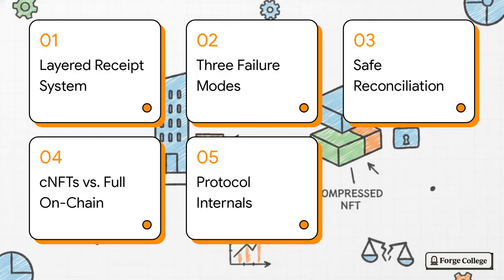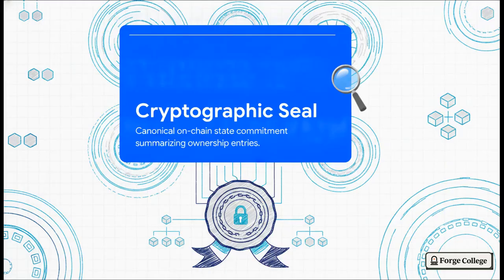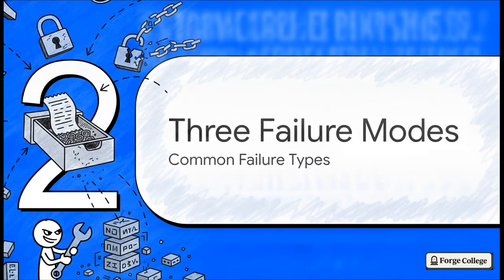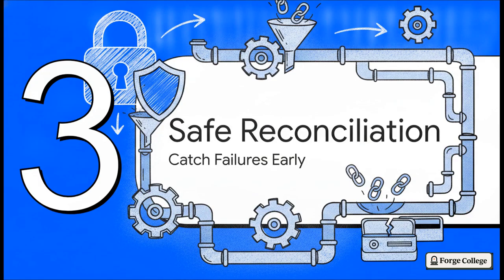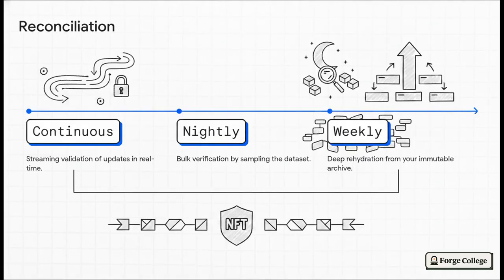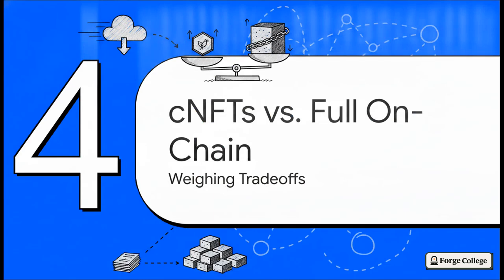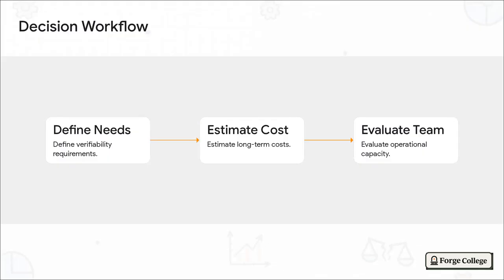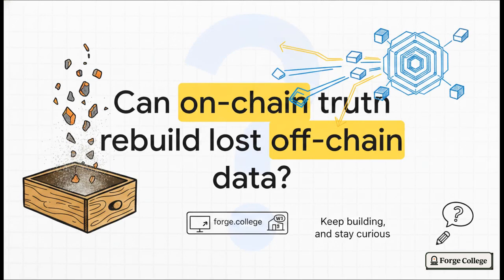Compressed NFT Security & Tradeoffs — Forge College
How do you design compressed NFT (cNFT) systems that stay cost-efficient without sacrificing security or operational resilience? Understanding where cryptography ends and operations begin is critical before you build protocol integrations.

What you'll learn: This lesson connects compressed ownership proofs (sparse Merkle commitments and inclusion proofs) to real-world attack surfaces and operational failure modes. You will examine common risks: indexer compromise, stale or inconsistent archival state, proof replay and rollbacks, and metadata integrity when large fields are kept off-chain. The lesson presents concrete verification and reconciliation strategies you can add to indexer and archival pipelines — root checkpointing, on-demand inclusion proof validation, periodic state reconciliation, and incident recovery procedures. It also gives a practical decision framework comparing compressed NFTs to full on-chain NFTs by storage cost, verification surface, and developer complexity, and maps the next study steps toward protocol-level implementation (starting with Bubblegum protocol concepts and proof verification patterns).

Who this is for: Advanced developers and architects working on Solana NFT systems. Assumes familiarity with Merkle proofs, Solana basics, and the mechanics of compressed ownership proofs.

- Common attack surfaces for compressed ownership proofs (indexers, archives, replay)
- Operational risks in storage and archival layers and mitigation patterns
- Verification techniques: root checkpointing, inclusion proof validation, consistency audits
- Reconciliation strategies and recovery playbooks for state divergence
- Decision criteria: when to choose compressed cNFTs vs full on-chain NFTs
- Next steps: protocol-level study plan (Bubblegum overview, proof verification, indexer hardening)

Ready to level up your cNFT security and operations? Learn more and continue your study plan